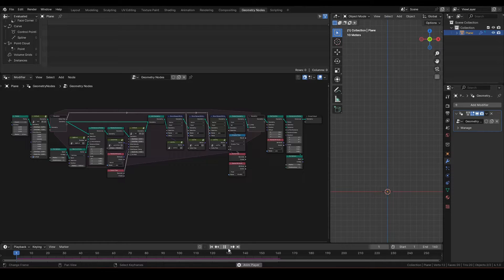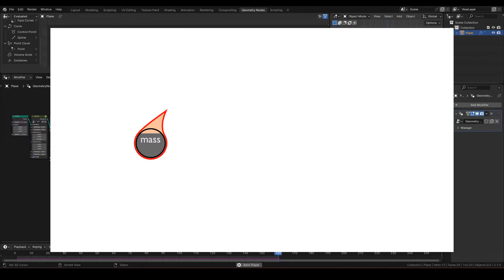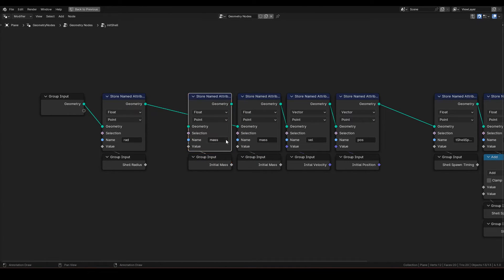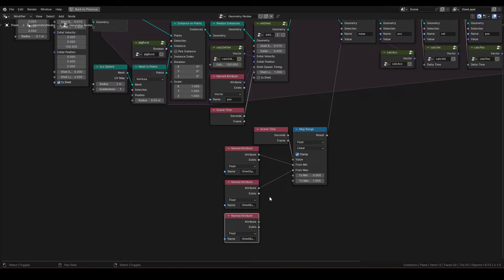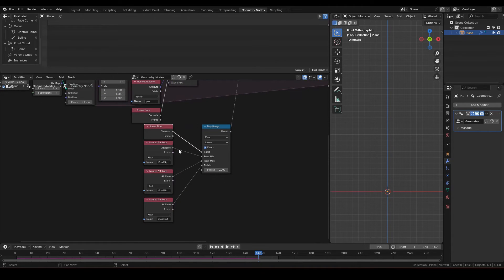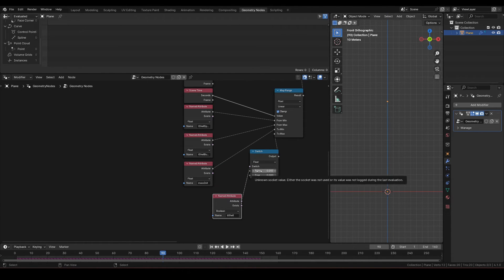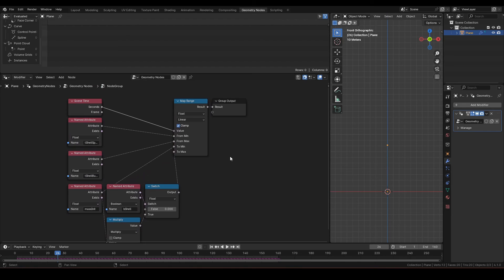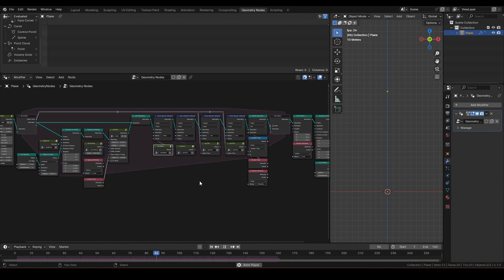[Blender] Let's Launch Fireworks with Geometry Nodes! Ep.3 Emulating Combustion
Why not make some flashes and bangs with Geometry Nodes.

In this tutorial series, I'll be making a physics based fireworks with realistic movements.
I'll be covering topics like making simple physics engine with simulation nodes, spawning system, spark shader, etc. everything you need to make fireworks.

At the end you'll be star mining your scene like it's New Years' Eve!
For this episode, I'll be emulating combustion to have a more realistic movement behavior.
Let's try to replicate the halting behavior of firework stars!

Blender Ver. Used:  4.1